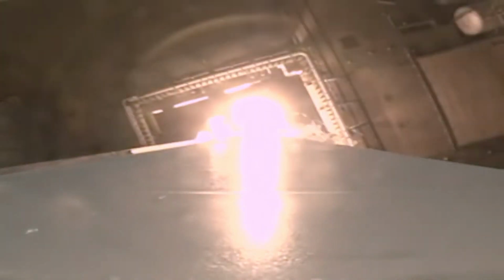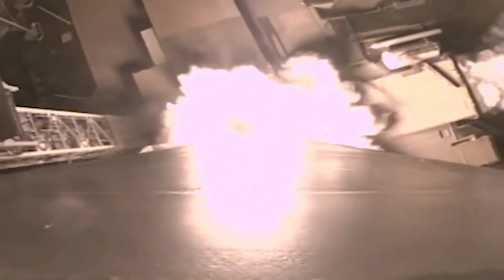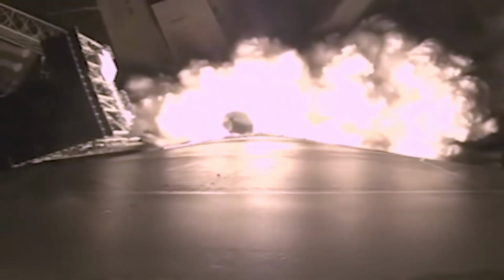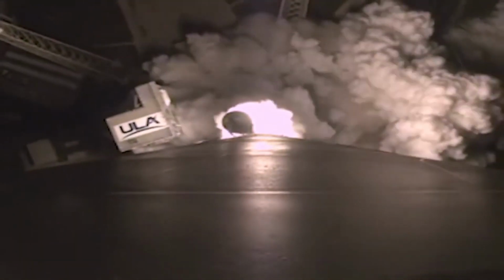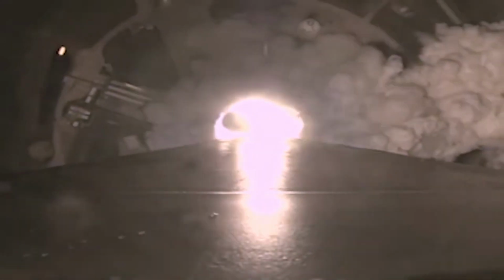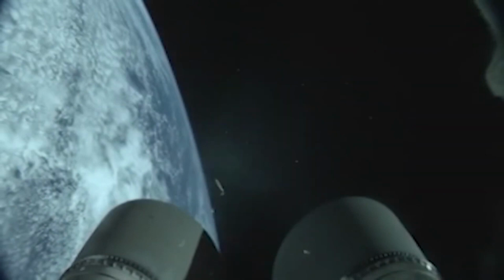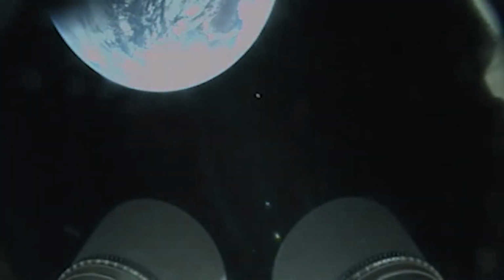Realice un viaje en Cámara Cohete' con un despegue épico y vistas de la Tierra.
El cohete Vulcan Centaur de United Launch Alliance se lanzó el 8 de enero de 2024. Vea las vistas épicas capturadas por las cámaras montadas en el cohete. Historia completa

Crédito: ULA